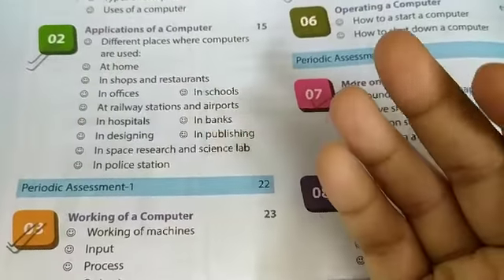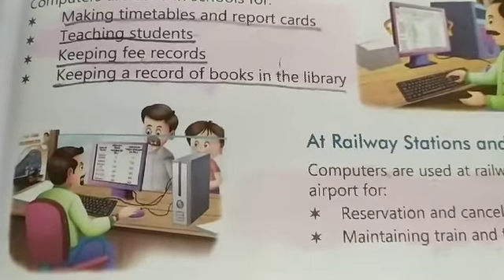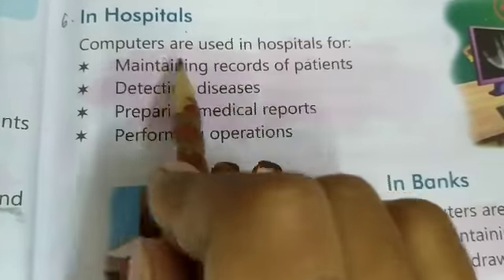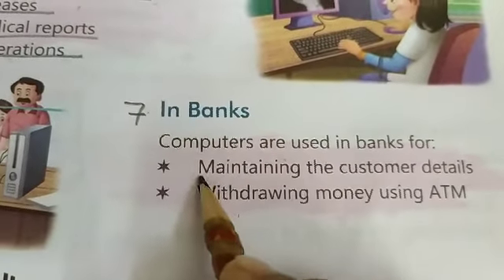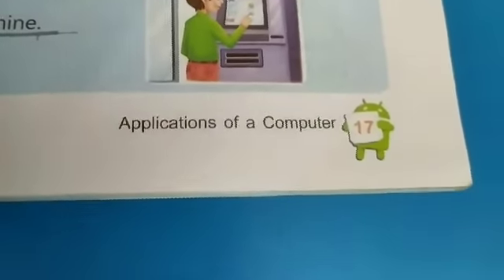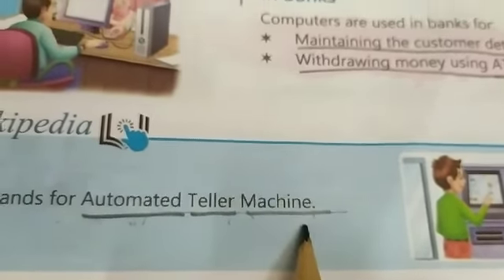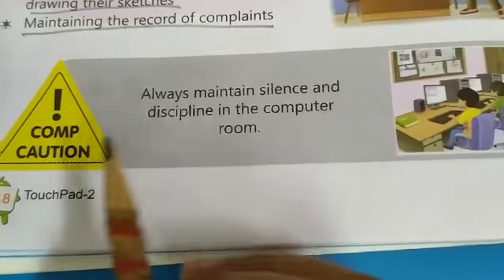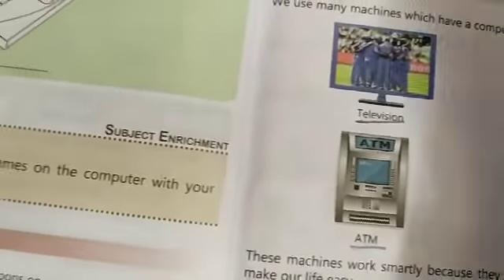CLASS IInd COMPUTER CH 2 P 2 DATE 260521